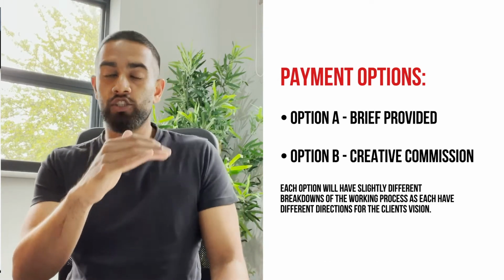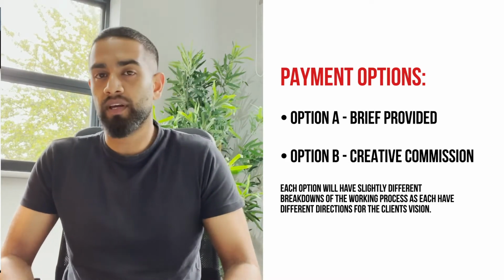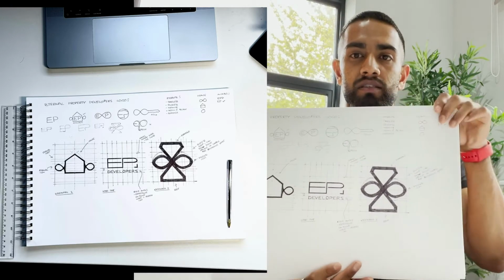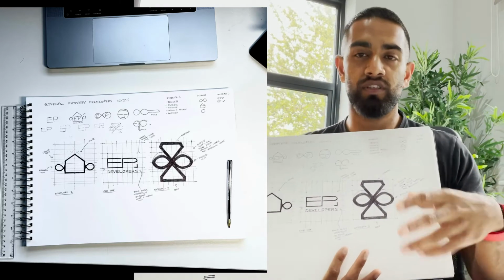Logo Design Process With A Client (11/100)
Video 11/100 from my 100 Day/100 Videos Youtube Challenge I set myself!
To stay up to date on other socials, you can follow me on:

Thanks a lot for watching. I hope you learnt something new today.

New content every other day!